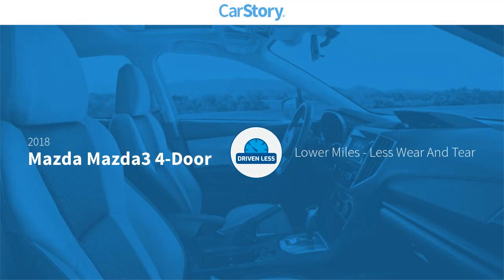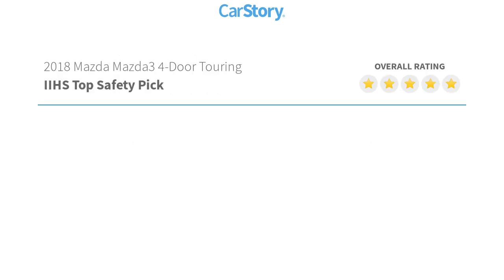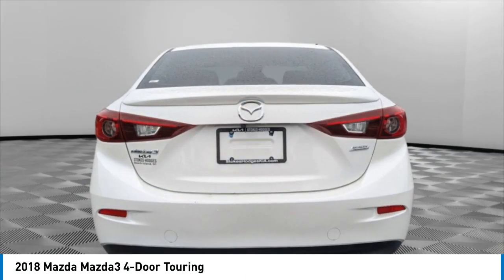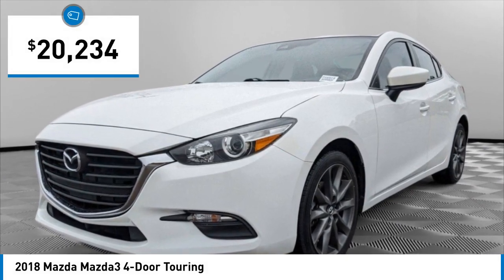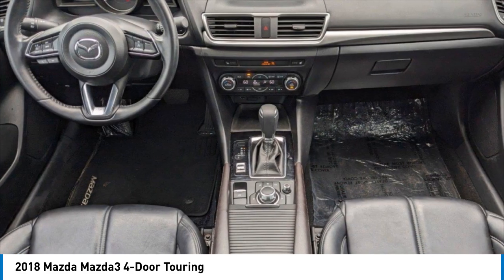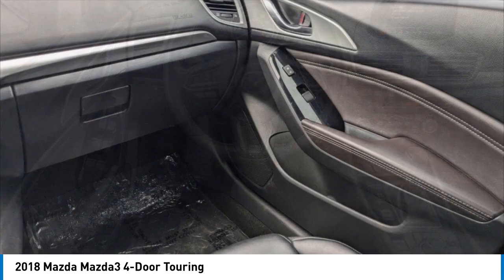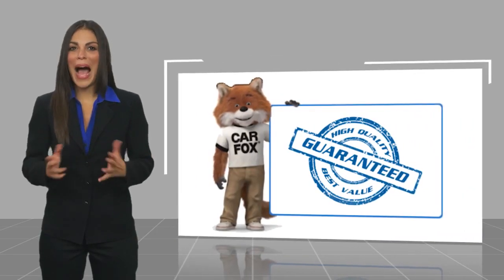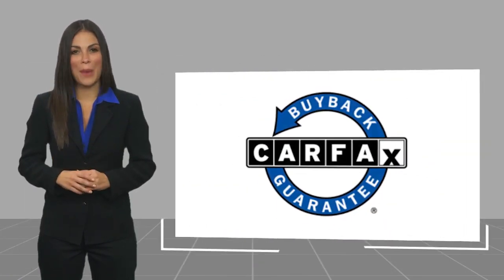2018 Mazda Mazda3 4-Door PX6919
2018 Mazda Mazda3 4-Door Touring

Odometer is 10345 miles below market average! 2018 Mazda Mazda3 Touring Snowflake White Pearl MicaThis Mazda3 Touring includes 4-Wheel Disc Brakes, 6 Speakers, ABS brakes, Air Conditioning, Alloy wheels, AM/FM radio, Automatic temperature control, Brake assist, Bumpers: body-color, Driver door bin, Driver vanity mirror, Dual front impact airbags, Dual front side impact airbags, Electronic Stability Control, Emergency communication system: MAZDA CONNECT, Exterior Parking Camera Rear, Four wheel independent suspension, Front anti-roll bar, Front Bucket Seats, Front Center Armrest, Front dual zone A/C, Front reading lights, Fully automatic headlights, Heated door mirrors, Heated front seats, Illuminated entry, Leather Shift Knob, Leatherette Seat Trim, Low tire pressure warning, Occupant sensing airbag, Outside temperature display, Overhead airbag, Overhead console, Panic alarm, Passenger door bin, Passenger vanity mirror, Power door mirrors, Power driver seat, Power steering, Power windows, Radio data system, Radio: AM/FM/HD Audio System, Rain sensing wipers, Rear anti-roll bar, Rear seat center armrest, Rear window defroster, Remote keyless entry, Snowflake White Pearl Mica Paint Charge, Speed control, Speed-sensing steering, Split folding rear seat, Spoiler, Steering wheel mounted audio controls, Tachometer, Telescoping steering wheel, Tilt steering wheel, Traction control, Trip computer, Turn signal indicator mirrors, Variable Heated Reclining Front Bucket Seats, Variably intermittent wipers, and Wheels: 18 x 7.0J Dark Silver Finish Alloy . While every effort has been made to ensure display of accurate data, the vehicle listings within this web site may not reflect all accurate vehicle items. All Inventory listed is subject to prior sale. The vehicle photo displayed may be an example only. Pricing throughout the web site does not include any options that may have been installed at the dealership. Please see the dealer for details. Vehicles may be in transit or currently in production. Some vehicles are shown with optional equipment. See the actual vehicle for complete accuracy of features, options & pricing. Because of the numerous possible combinations of vehicle models, styles, colors and options, the vehicle pictures on this site may not match your vehicle exactly; however, it will match as closely as possible. Some vehicle images shown are stock photos and may not reflect your exact choice of vehicle, color, trim and specification. Not responsible for pricing or typographical errors. Virtual Inventory, Available Configurations and In-Transit inventory contains vehicles that have not actually been manufactured. These vehicles show consumers sample vehicles that may be available. Pricing, Options, Color, and other data pertaining to these vehicles are provided for example only. All information pertaining to these vehicles should be independently verified through the dealer. 27/36 City/Highway MPG90 DAYS TIL FIRST PAYMENT AVAILABLE ON PRE-OWNED CARS AND HOME DELIVERY UP TO 100 MILES. W.A.C. SEE DEALER FOR DETAILS. *Price excludes tax, tag, title, and electronic filing fee, as well as market adjustment and $499.50 Closing Fee. A copy of the advertisement must be presented at the time of purchase to receive any special or advertised price. Prior sales are excluded. Cannot be combined with website offers. We attempt to update this inventory regularly; however, there can be a lag between the sale of a vehicle and the updating of inventory. * The efficiency of eCommerce permits us to offer eCommerce consumers pricing benefits. Therefore, prices on this site are available only to consumers who initiate their transactions via email or the contact mechanism of this site. * While every reasonable effort is made to ensure the accuracy of this information, we are not responsible for any errors or omissions contained on these pages. Internet sale price must be presented at